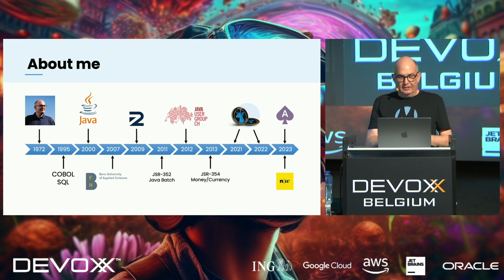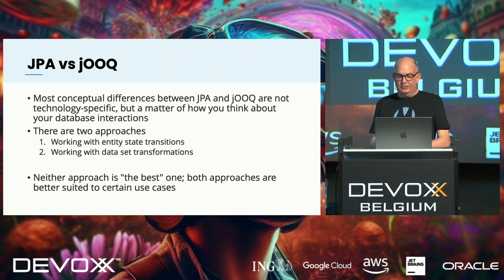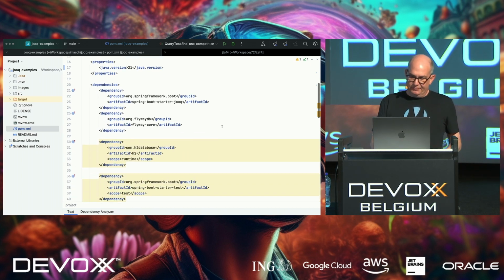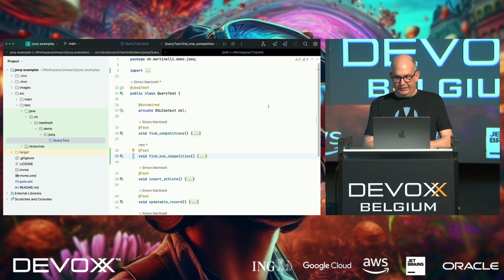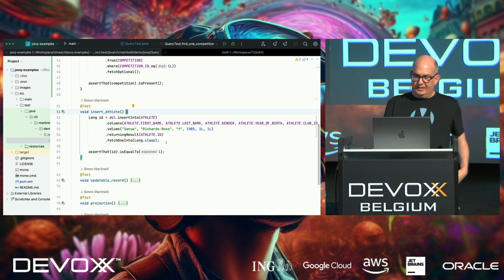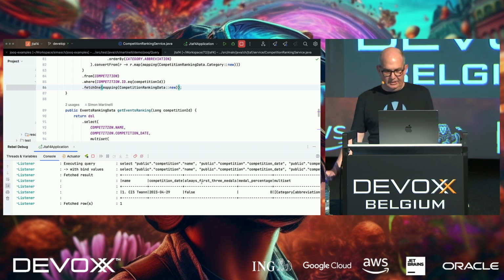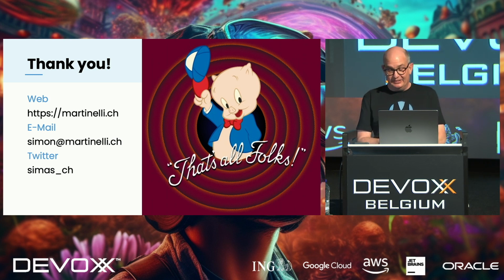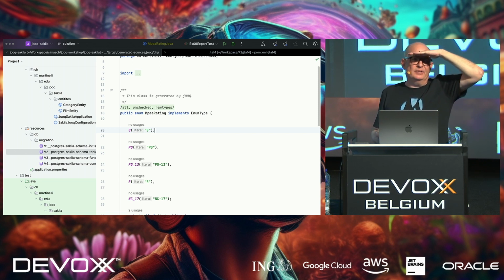Do you really need Hibernate? By Simon Martinelli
Projects often use Java Persistence API (JPA) by default and, thus, mostly Hibernate. But do all applications need a comprehensive object/relational mapping (ORM) with all conceivable functions?
This talk examines the architecture of database-centric applications and discusses whether you always need an object graph for persistence.
An example application shows how pure SQL, with the help of jOOQ and (nested) Java Records, simplifies data access and how common ORM problems, such as the n+1 select problem, can be avoided.
Finally, the possibility of combining jOOQ and JPA/Hibernate and thus using the best of both worlds is discussed.

SIMON MARTINELLI
Simon Martinelli is the owner of 72 Services LLC and has been working as a software architect, developer, consultant, and trainer for 28 years, especially in the Java Enterprise environment.
His current interest is increasing the efficiency of full-stack development with Java. Due to his commitment to the Vaadin/Hilla environment, he received the Vaadin Community Award. He regularly shares his knowledge in articles, speaks at international conferences, and writes his blog
Besides his work, he has been a lecturer at the Bern University of Applied Sciences for modern architecture and integrating distributed systems and persistence technologies with Java since 2007. And he is an expert group member of JSR-352 Java Batch and JSR-354 Money and Currency.